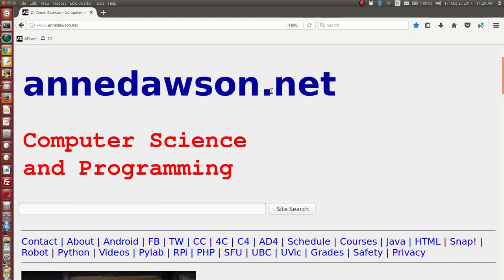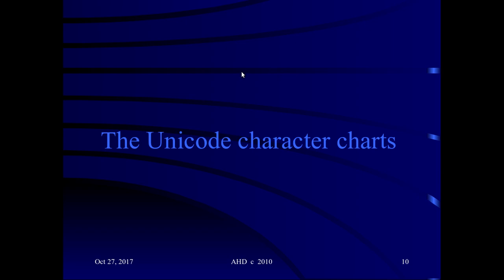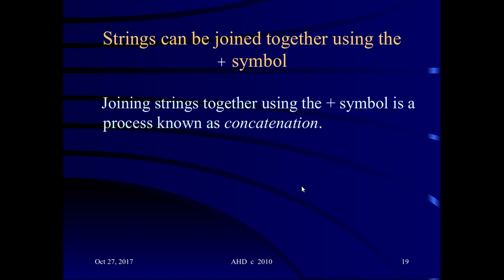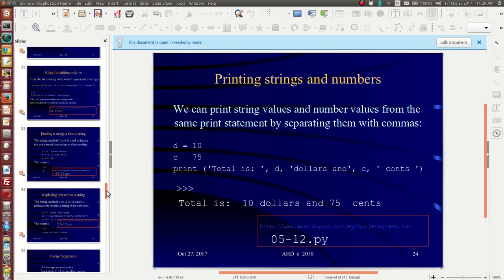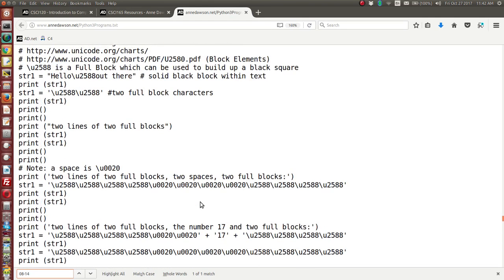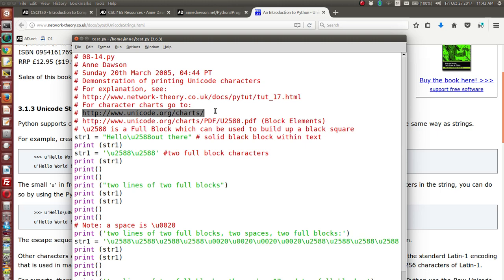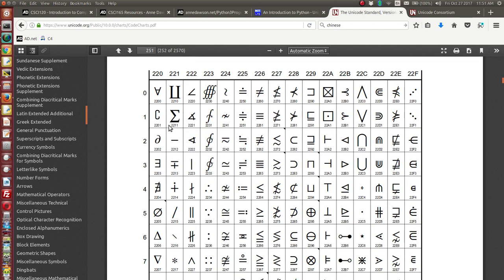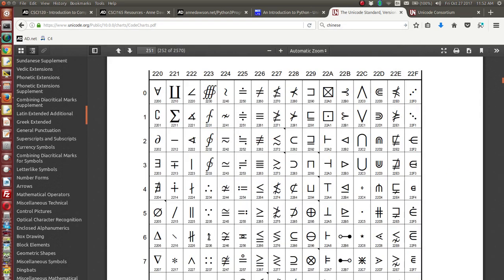Python 3 Strings with Unicode characters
This movie shows you how to print characters from any language, mathematical symbols, graphic characters, in fact any character capable of being displayed on a computer, by inserting a hexadecimal unicode code within a string.